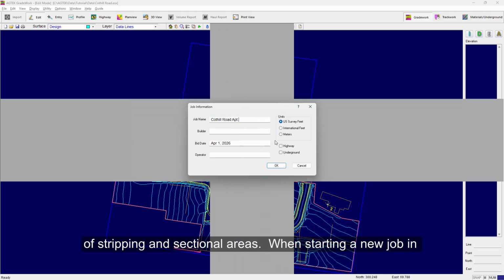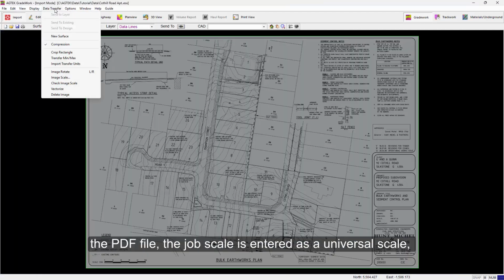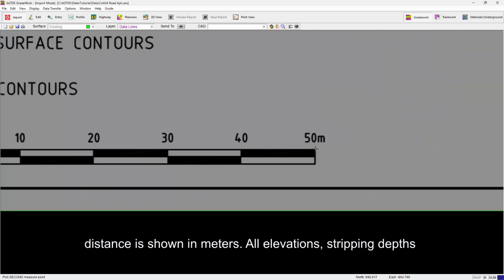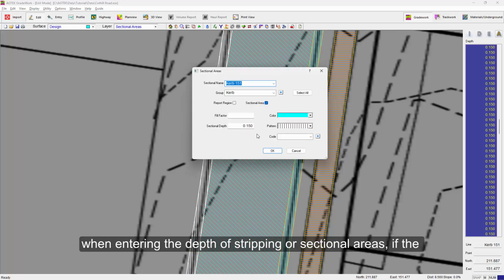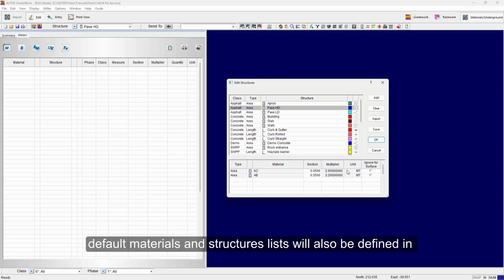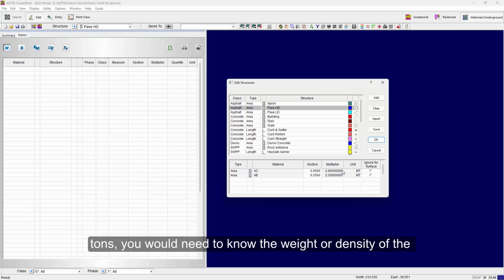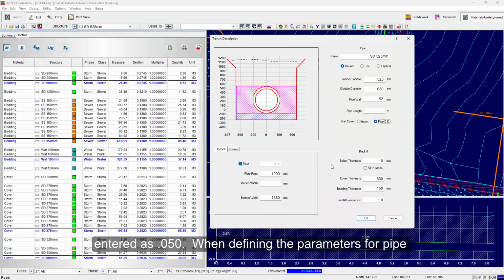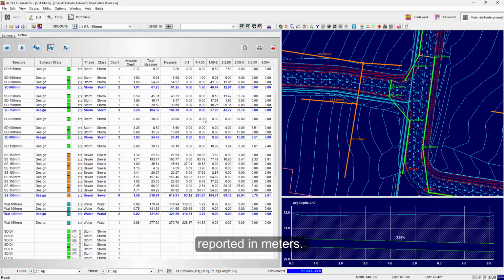Tech Tip | Metric Units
Did you know that Gradework can be used for projects in both imperial and metric units? Though most functions are the same, there are some slight differences to be aware of. In this Tech Tip we explain.